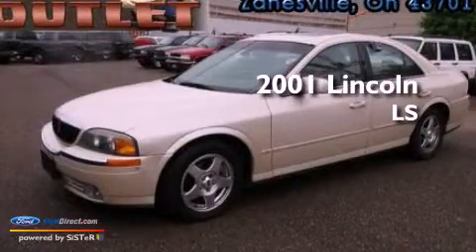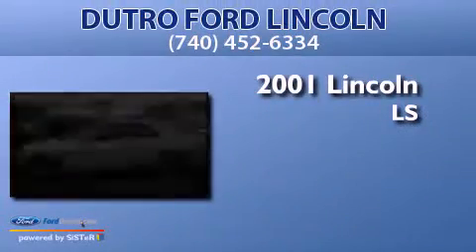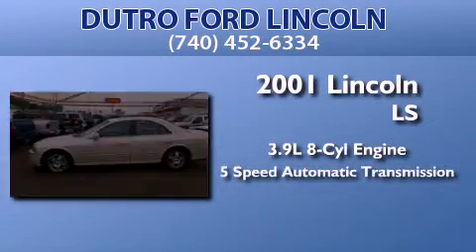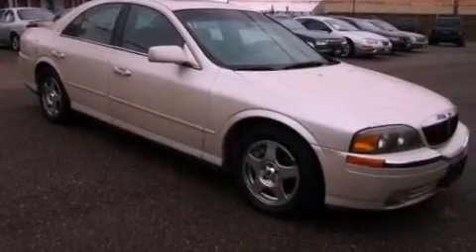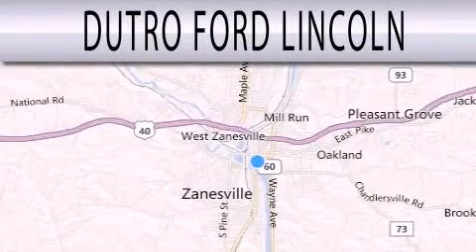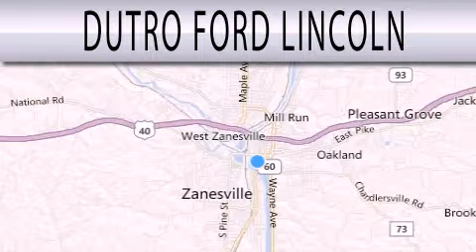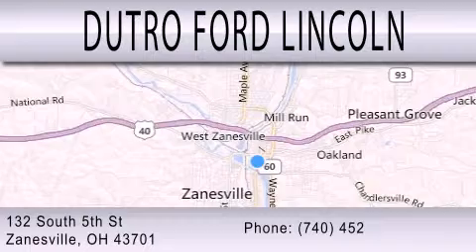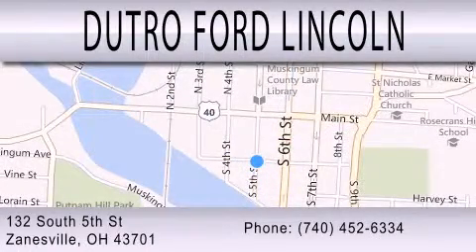2001 LINCOLN LS Zanesville OH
Year : 2001
 Make : LINCOLN
 Model : LS
 Engine : 3.9L V8 32V MPFI DOHC
 Trans . : 5-SPEED AUTOMATIC
 Exterior : TAN
 Miles : 158,104

 Stock : F6024B